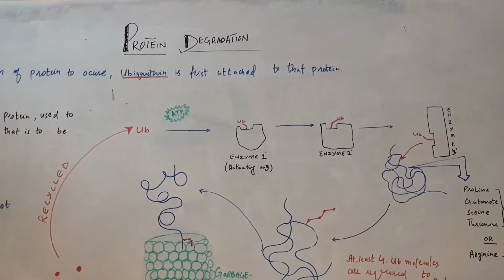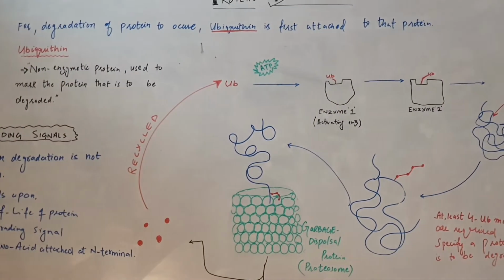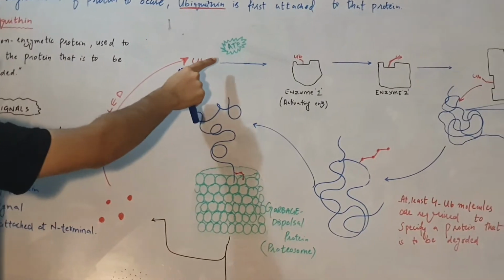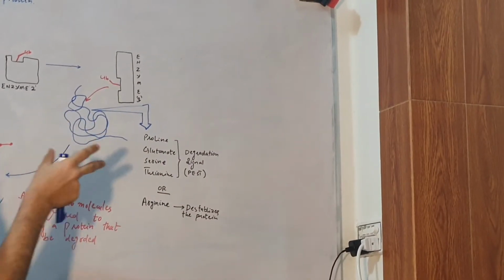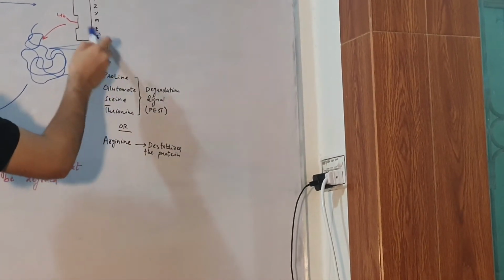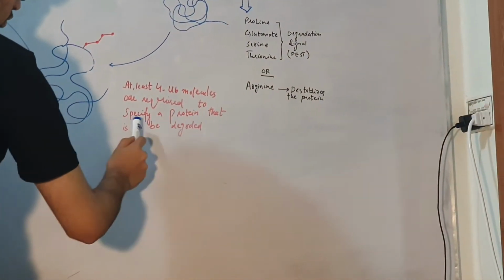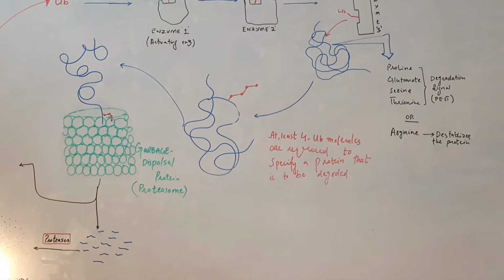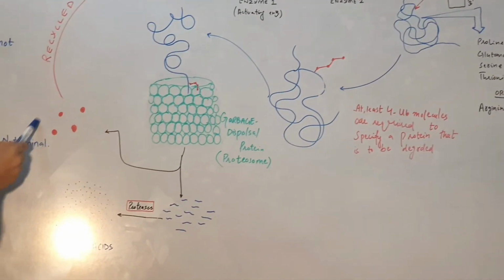Protein Degradation in easy way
Protein degradation made easy
Role of ubiquthin
Degradation signals